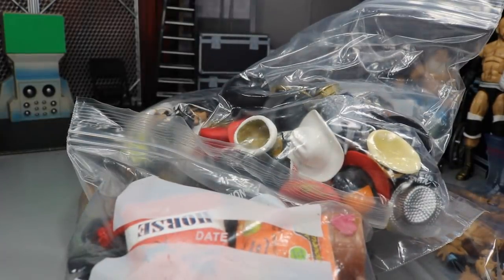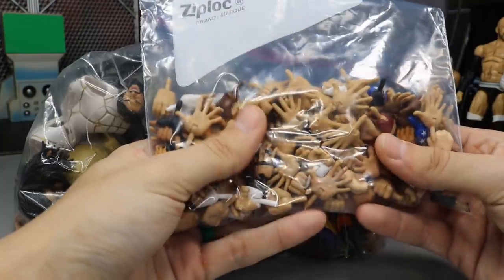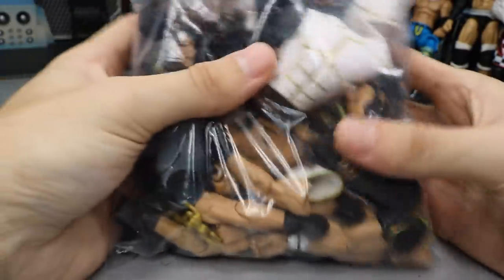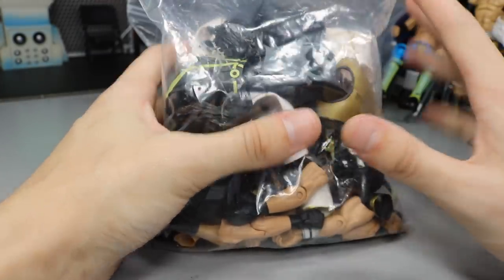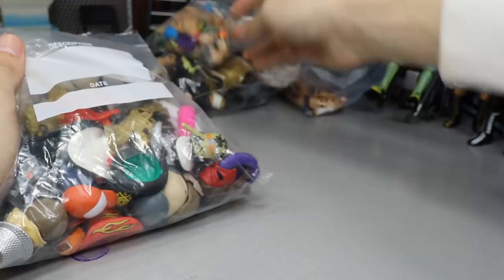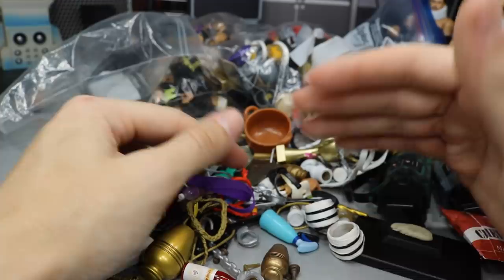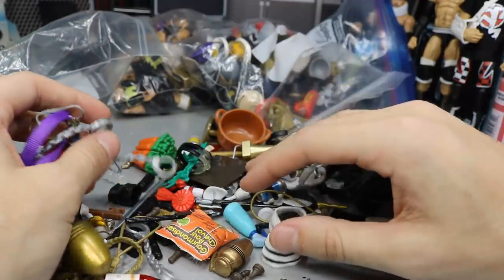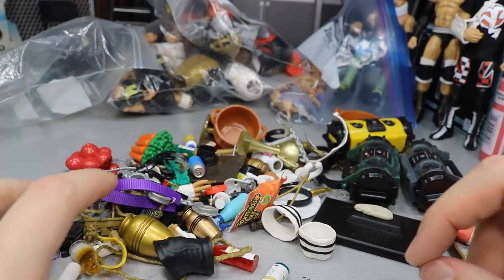BAGS FULL OF WWE ACTION FIGURE ACCESSORIES & PARTS!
In todays video, we will be going through massive bags of WWE action figures, accessories, parts, & weapons! We have big boxes & bags full of WWE figures, WWE figure parts, WWE Figure accessories & more! This is great for how to organize your WWE Action figure collection!

LIMITED QUANTITY!